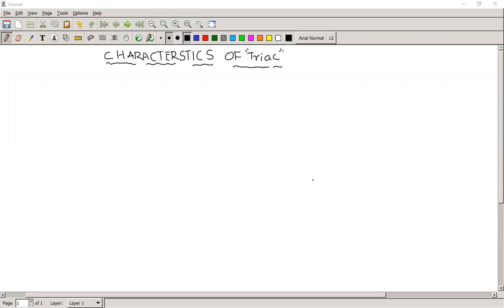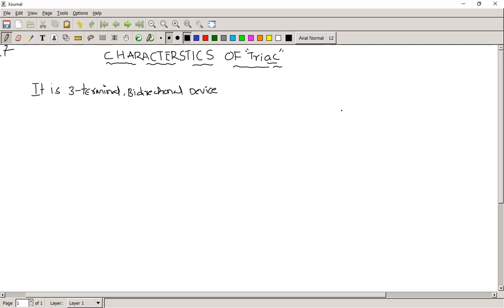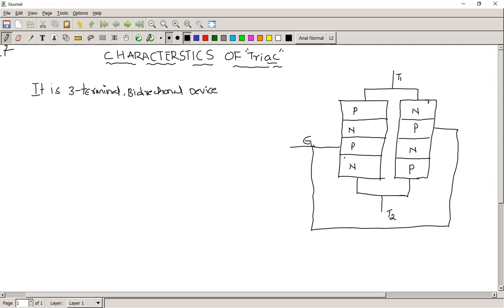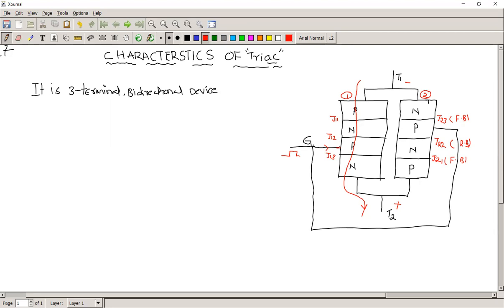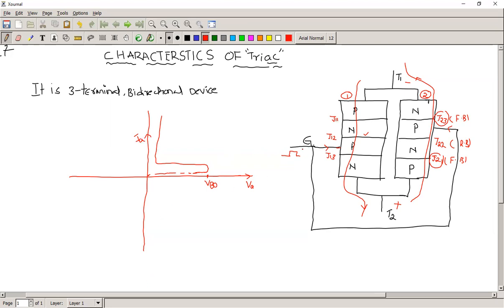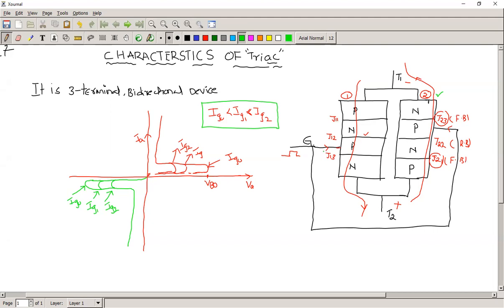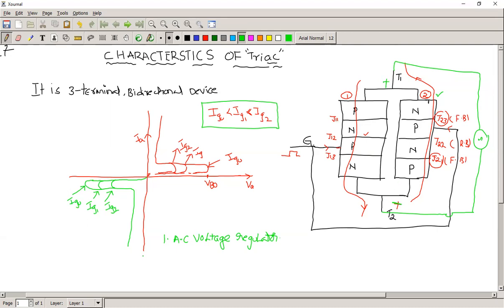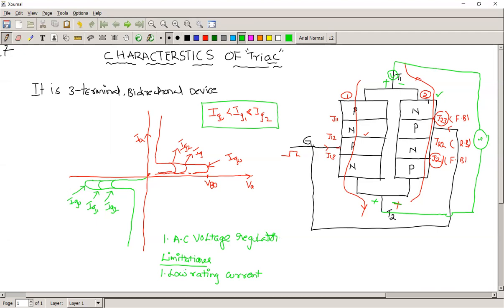Characteristics of " Triac"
It is Bidirectional device , it can be used in AC voltage Regulator